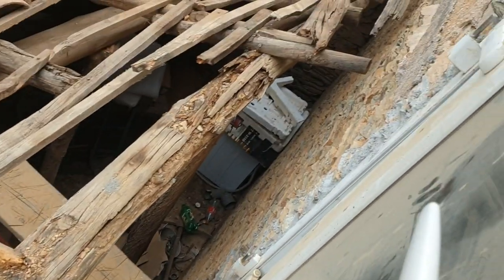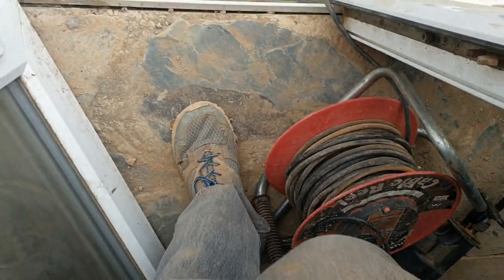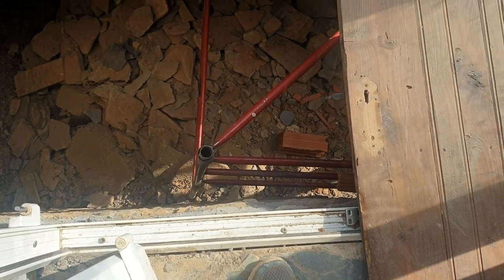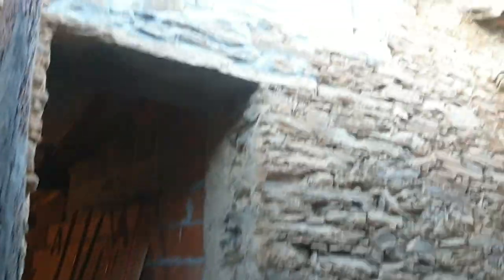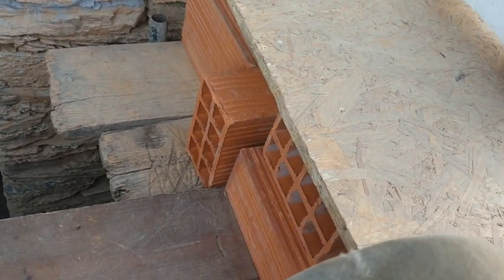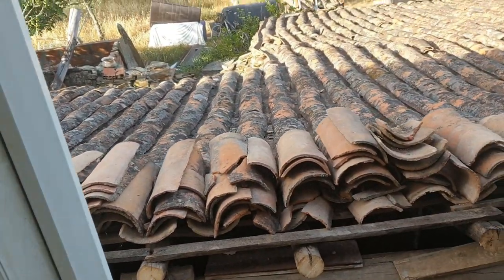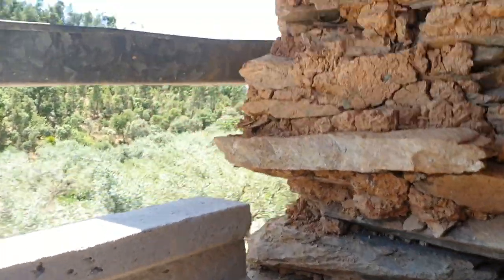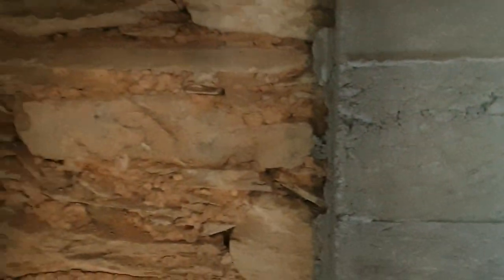#30 Admitting making wrong choices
Sometimes you just have to put your hands up and admit your were wrong.The frustration of having to undo a lot of what I had already done withthe lintels taught me a lesson. Do it right first time, Saves time and money.